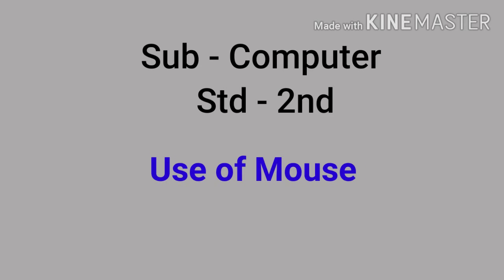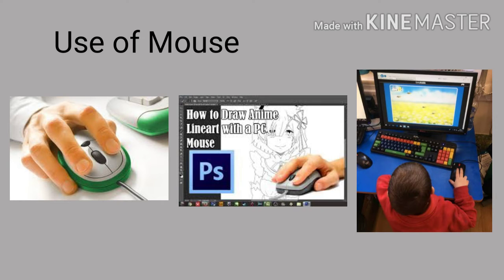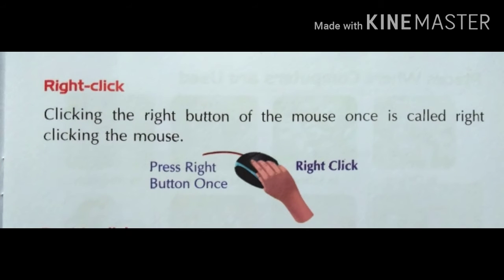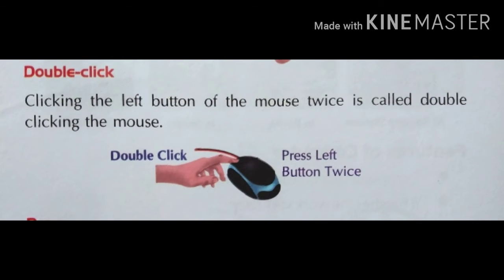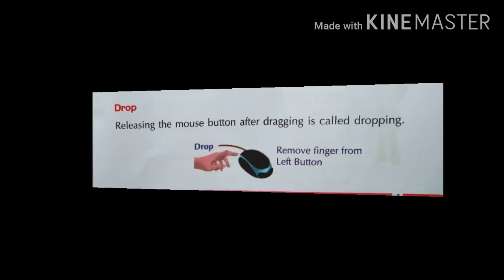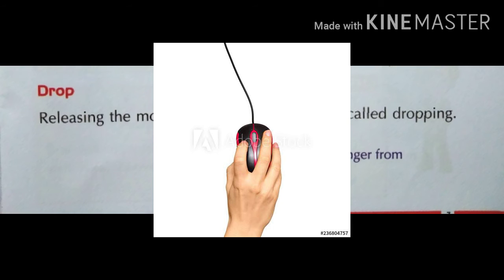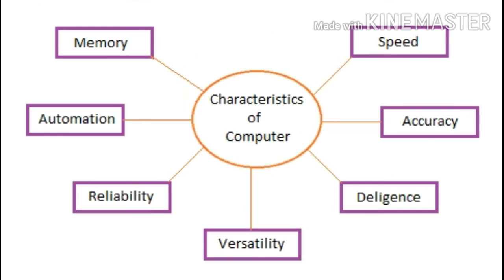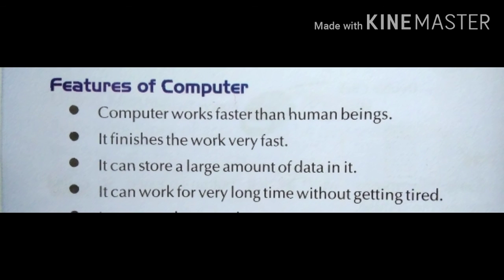VEMS | Std - 2nd | Uses of Mouse